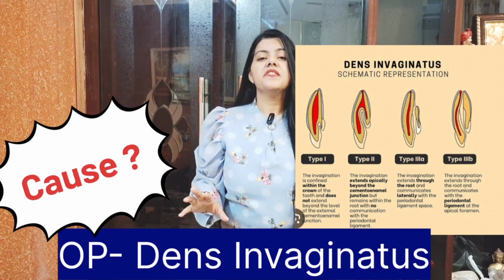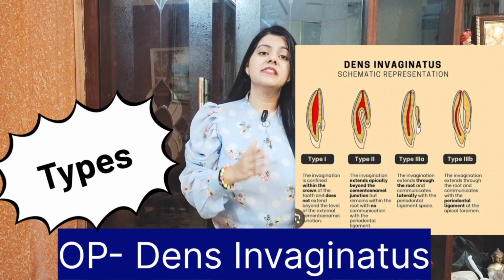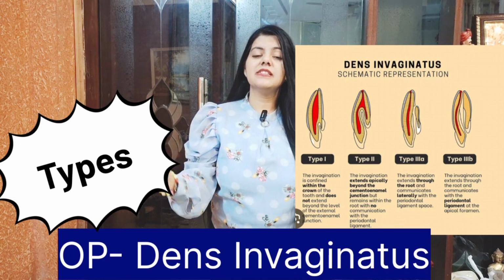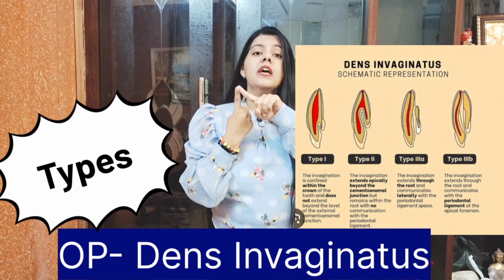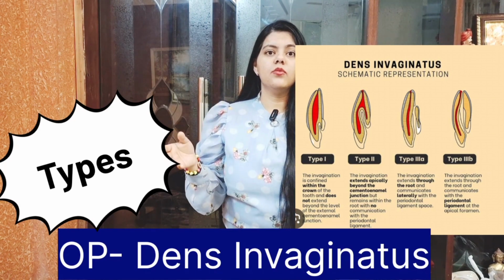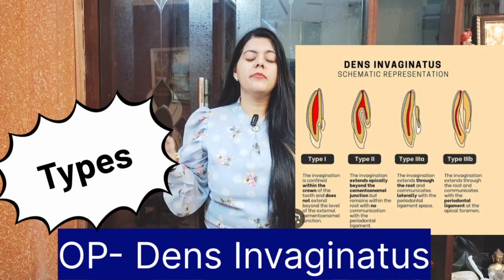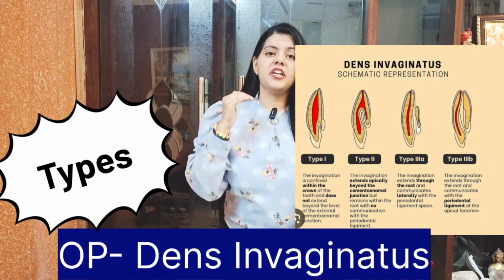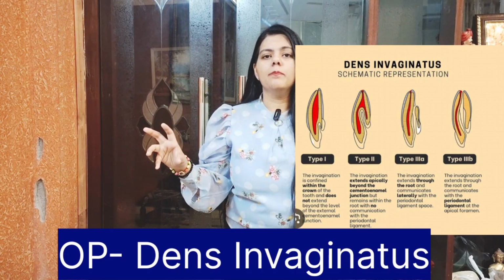Dens Invaginatus- a Oral Pathology Topic for INICET / NEET MDS / UPPSC